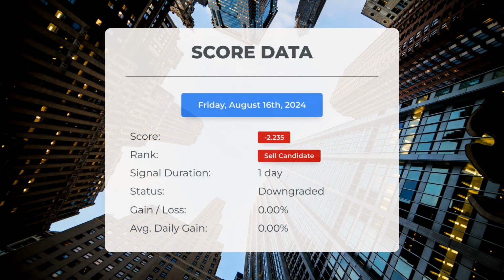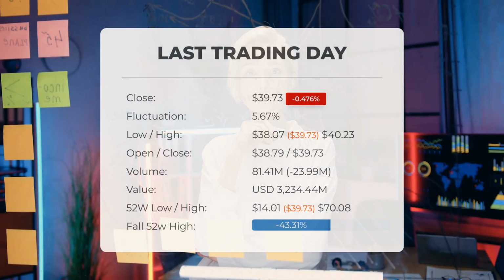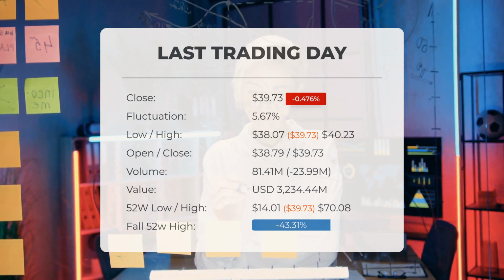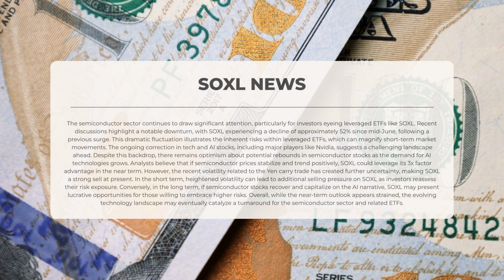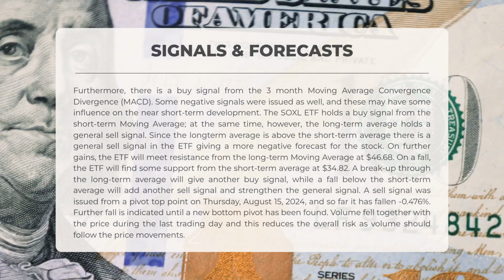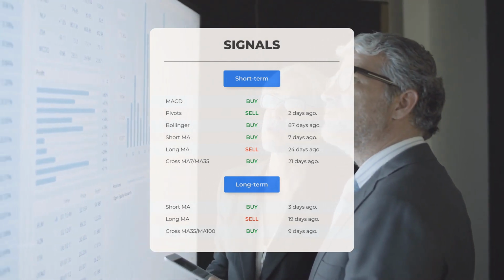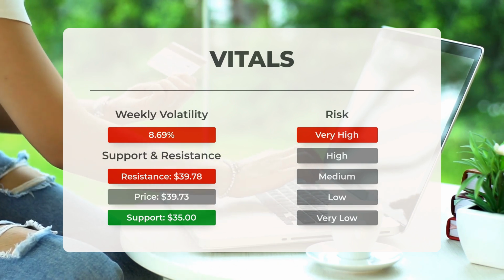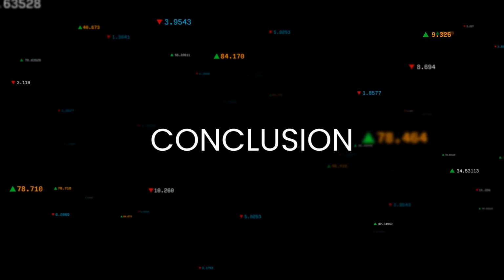Is SOXL the Hidden Gem in Semiconductors? 🚀 Explore What’s Next for This Volatile ETF!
SOXL price prediction was made for Monday, August 19, 2024

We go over the SOXL Inc. ETF and give our ETF price prediction (SOXL). Our SOXL ETF price analysis and ETF price forecast on SOXL for Monday, August 19, 2024

SOXL ETF Analysis - SOXL ETF Price Prediction for Monday, August 19, 2024